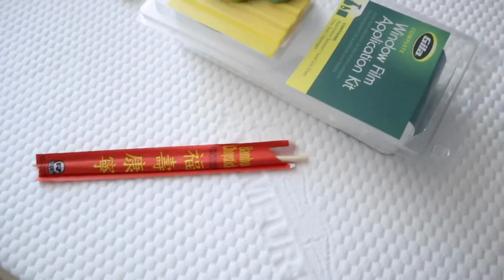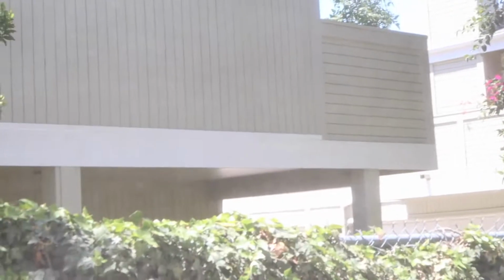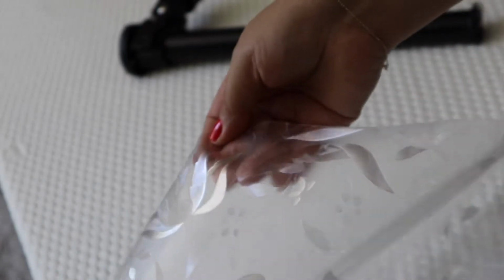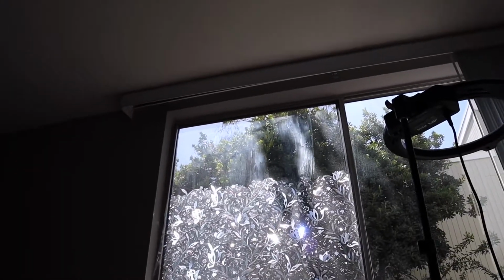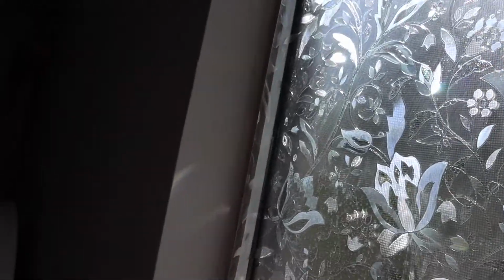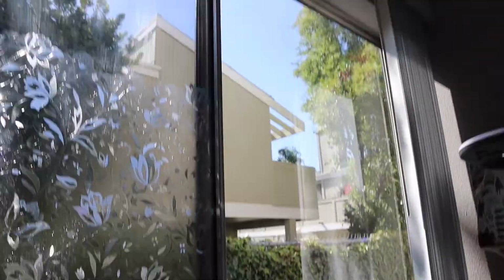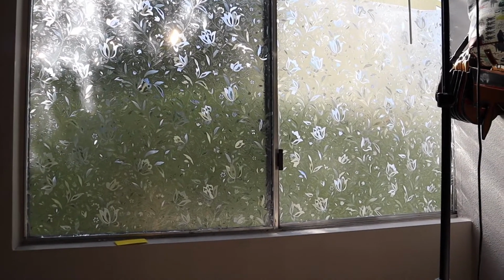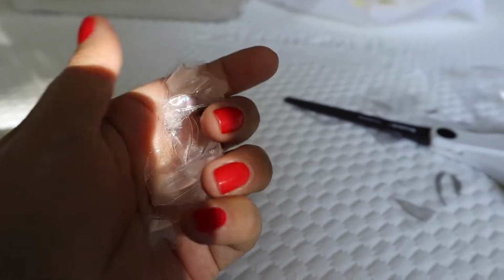WINDOW REVAMP!! Privacy screen with beautiful rainbows!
Hey gang!  👋 Thanks for stopping by again! As promised, we have the revamp video!

Lemon Cloud Privacy Film (It was thick and adhered well! the reviews were solid! Not sponsored but I genuinely tip my hat off to them!)

Gila Kit

 Ale's - @AleOmalley
ReadyGrit - @ReadyGrit
LadyBelle - @itsLadyBelle
My podcast : @Howdywith_a_sideofale

 // S O M E  F A Qs
camera: canon rebel t5i or iPhone 11 Pro Max with DJi O3
editing: final cut pro x

- Ale | AleOmalley